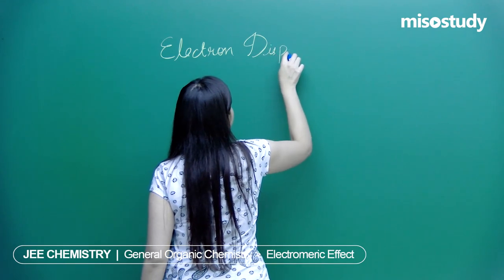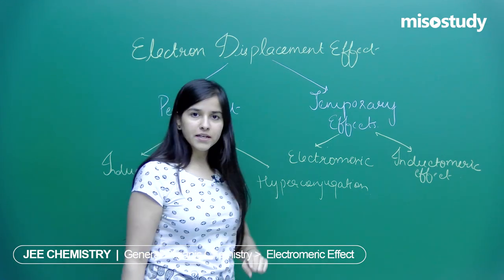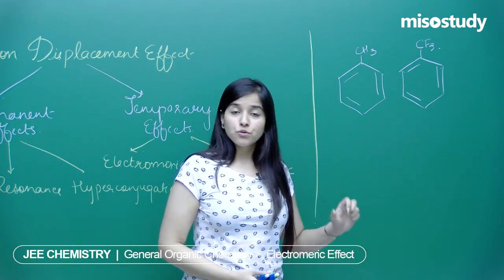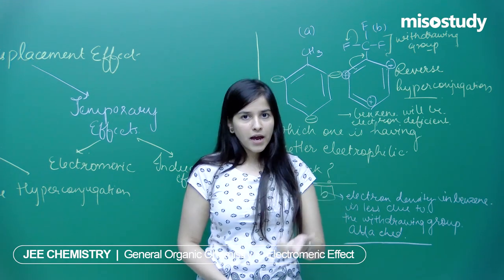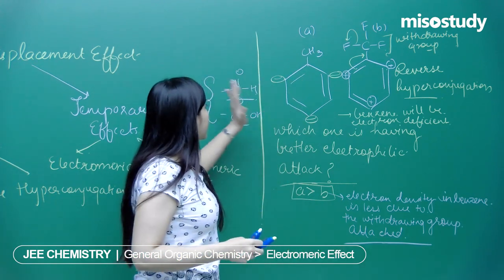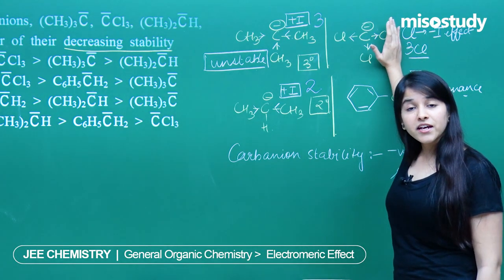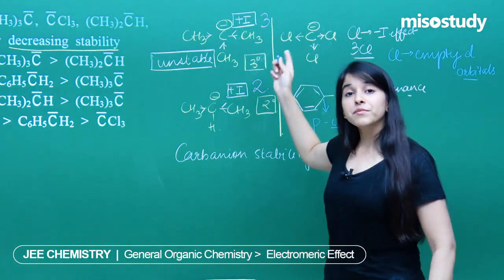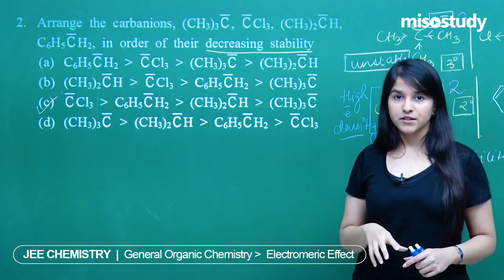JEE Chemistry | Electromeric Effect | Theory & Problem Solving | In English | Misostudy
Check out video lecture on the topic, Electromeric Effect from chapter general organic chemistry of Chemistry, online video lecture for JEE Main class 11th students, prepared by the best-experienced faculty of Misostudy

Electromeric effect refers to a molecular polarizability effect occurring by an intramolecular electron displacement (sometimes called the 'conjugative mechanism' and, previously, the 'tautomeric mechanism') characterized by the substitution of one electron pair for another within the same atomic octet of electrons.

Here in this online video lecture, we will discuss the theory and problem solving of Gibbs Free Electromeric Effect from Chemistry for the preparation of JEE Main exam.

Crack JEE Main Chemistry Get Important theory and exam pattern question exercise for JEE  preparation with Misostudy's expert faculties.

Get started for your JEE Preparation with Misostudy. Misostudy's courses will help students to boost for your JEE preparation to perform best in exams and achieve a good rank. Our courses includes:

1. HD Video Lectures designed by the expert faculty team
2. Theory & Problem Solving Lectures of full syllabus
3. Chapter-wise Exam Pattern Question Exercise
4. Chapter-wise PDF e-Books
5. 24X7 Doubt Clearing
6. Hard Disk Courses (No Internet required)
7. 24X7 Online Streaming Course
8. Lecture Download support for Android and iOS
9. Access anytime, anywhere using any device